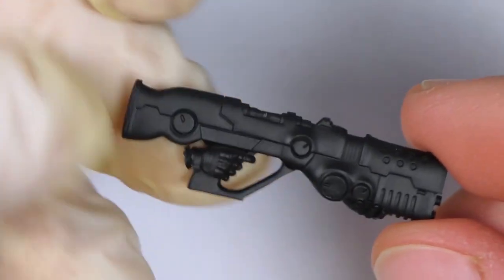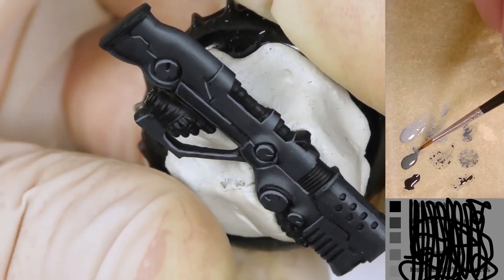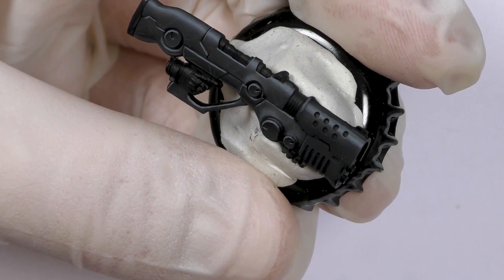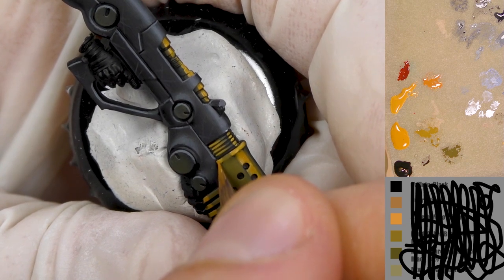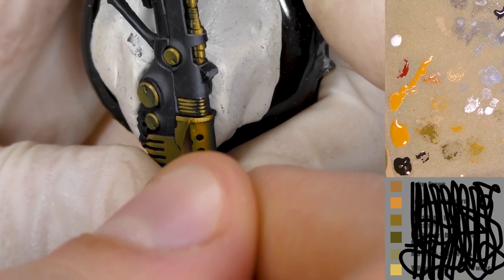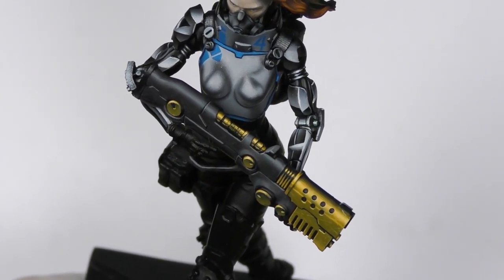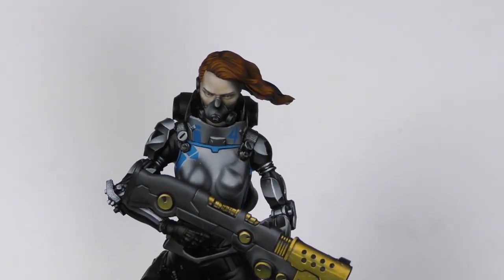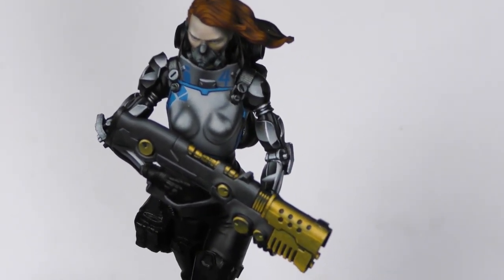How to paint a black rifle with brass nmm trailer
From my new video tutorials you can learn how I painted Shonys rifle in black and brass.